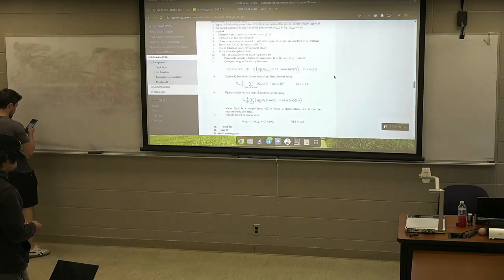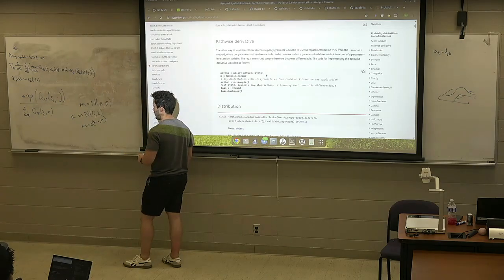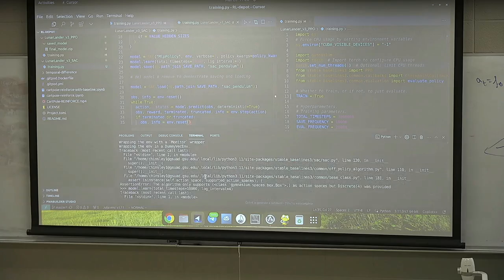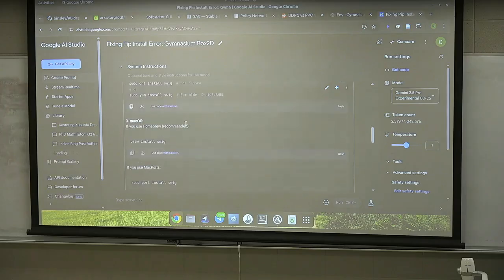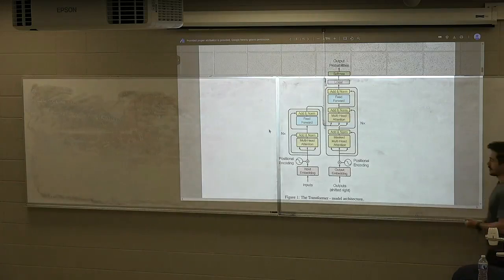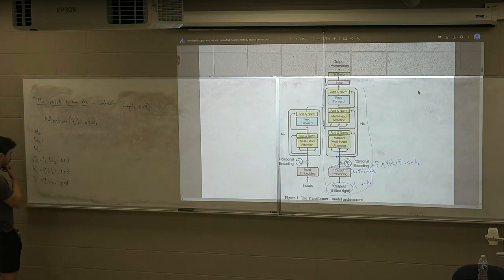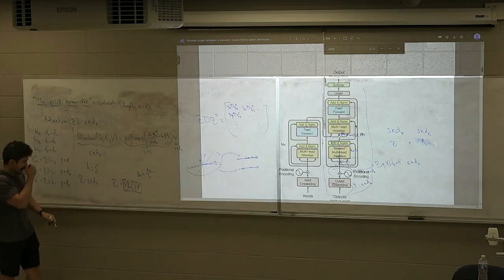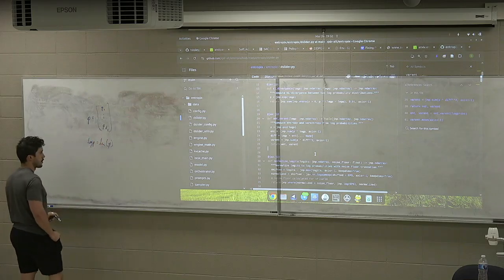RL whiteboard session 4: Soft Actor-Critic 2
We finish with SAC, covering the actor network outputs and reparametrization trick for differentiating sampled actions with respect to weights. Afterward, a discussion of the attention mechanism & LLM design.